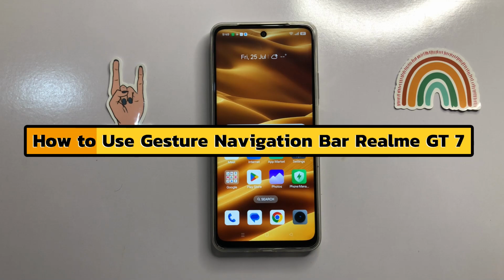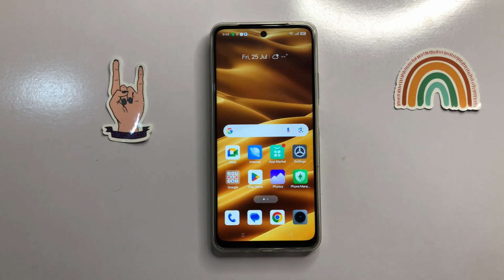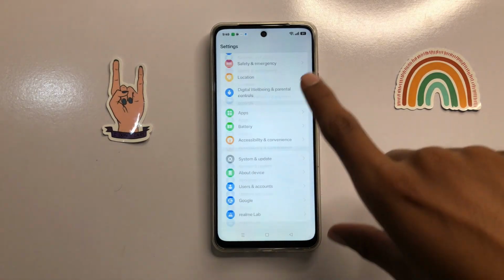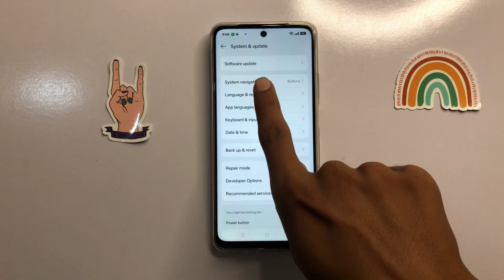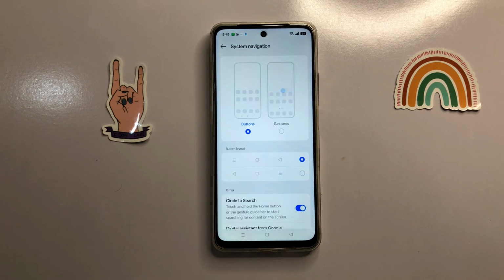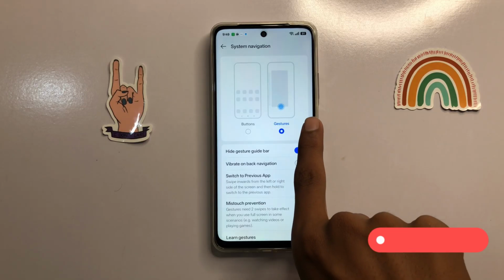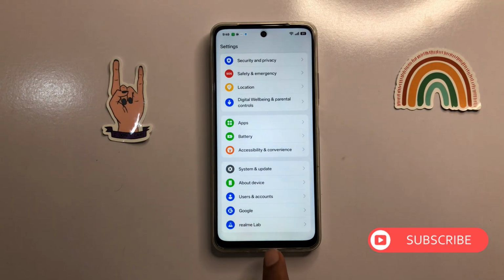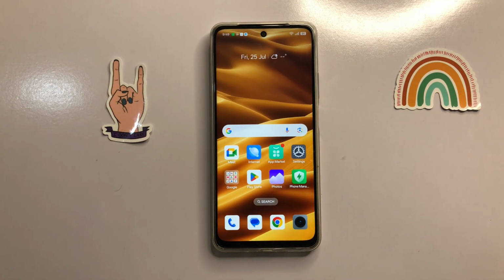Realme GT 7 – How to Use Gesture Navigation Bar